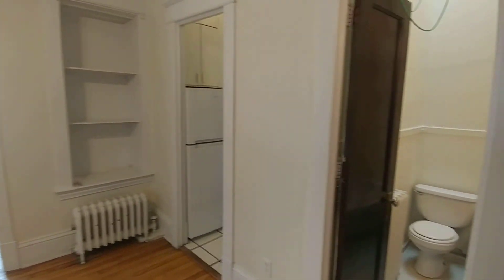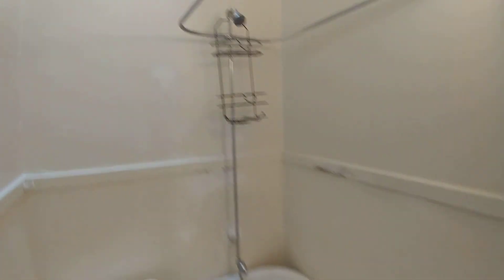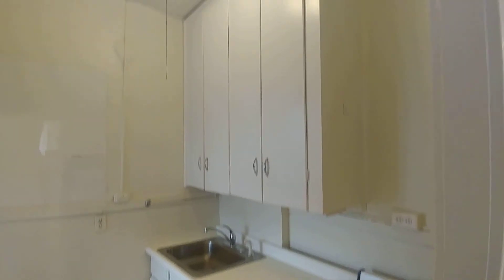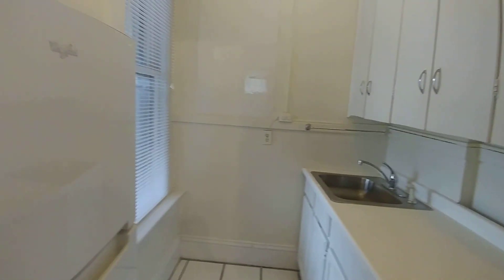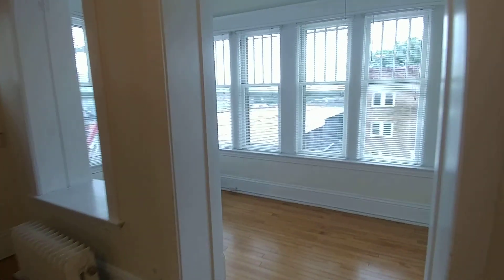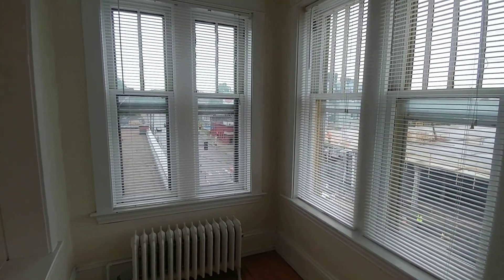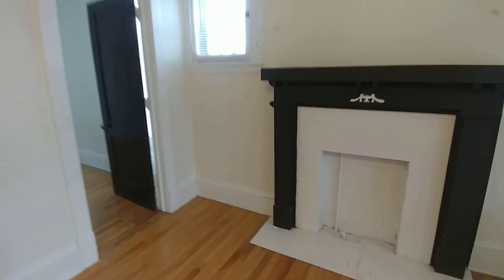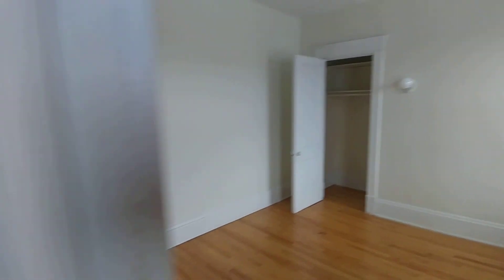712 W Franklin #9 (1+ bedroom)